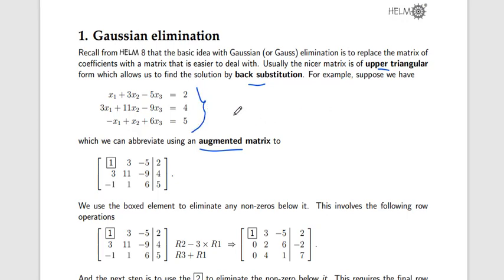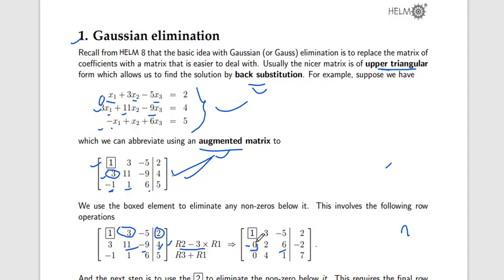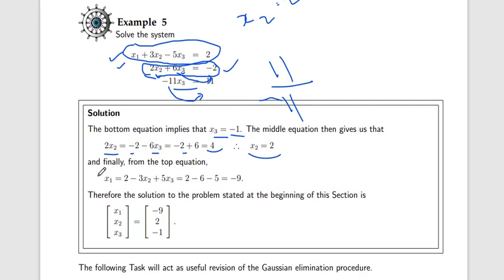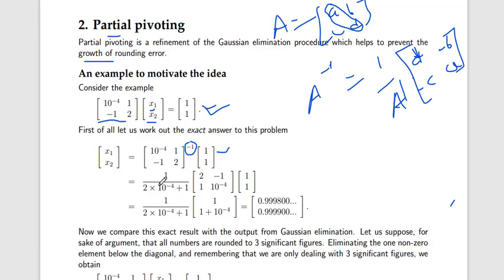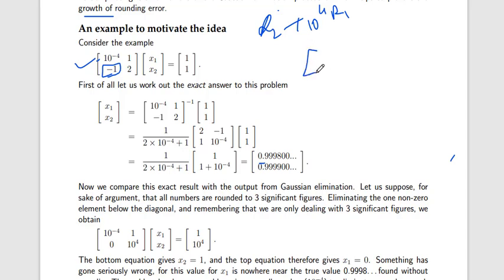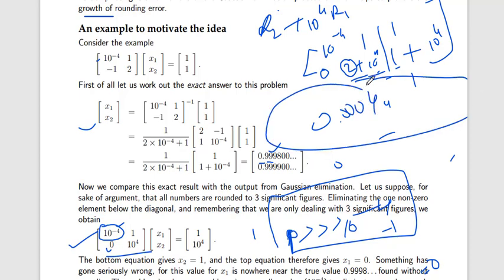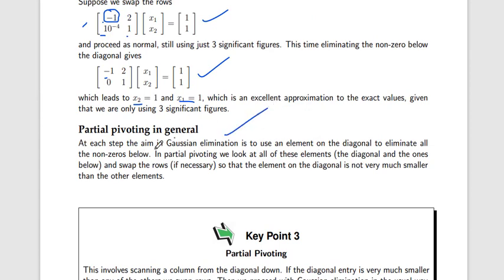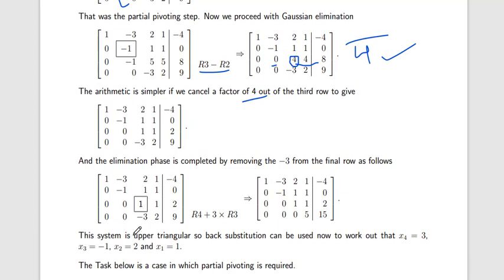Gaussian Elimination with Partial Pivoting | Part-9